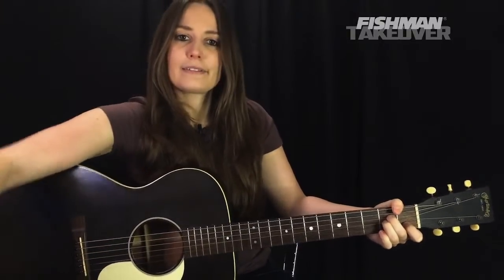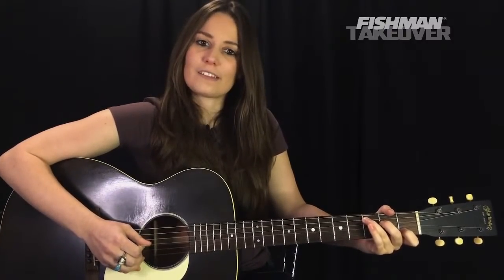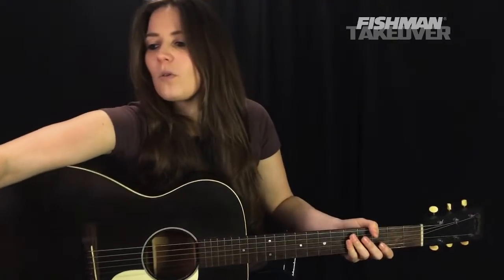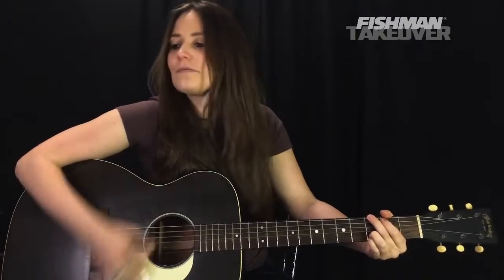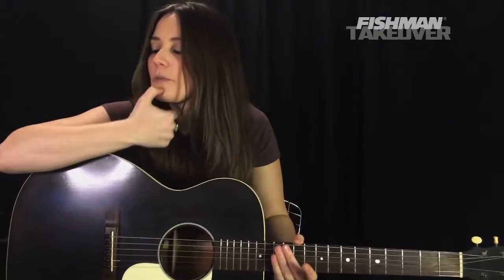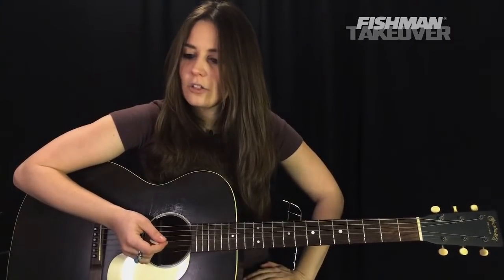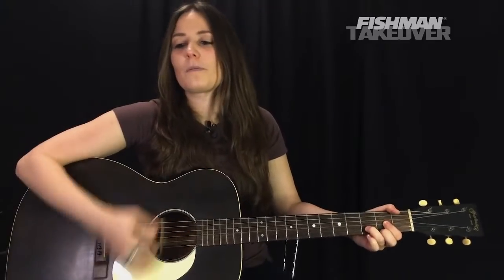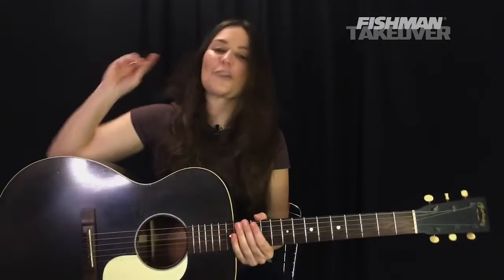Learn to play "Tangerine" by Led Zeppelin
Angela Petrilli breaks down the Led Zeppelin song "Tangerine" for players of all levels!